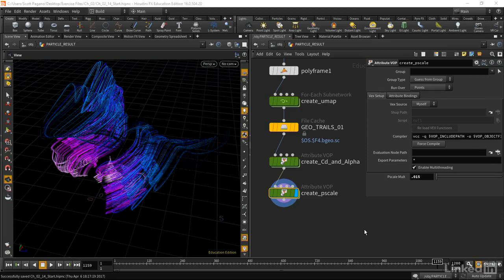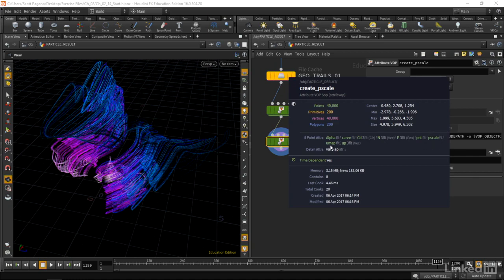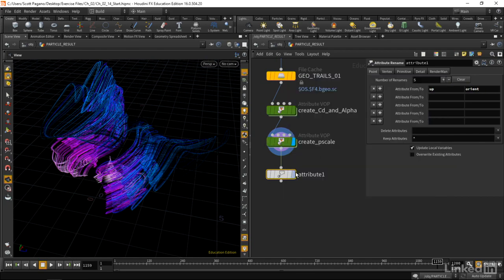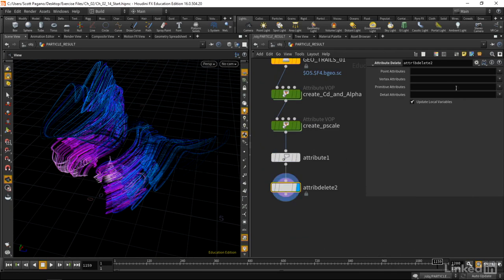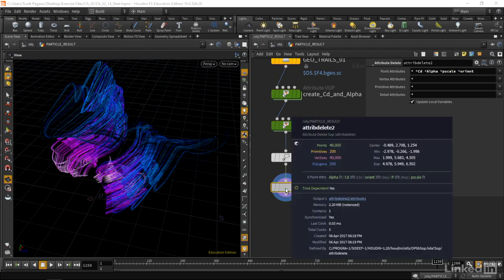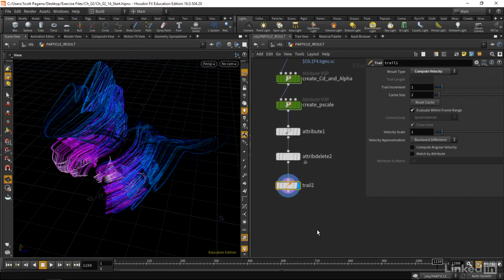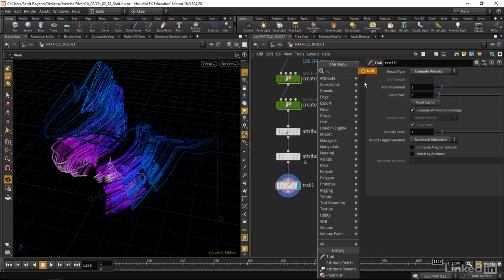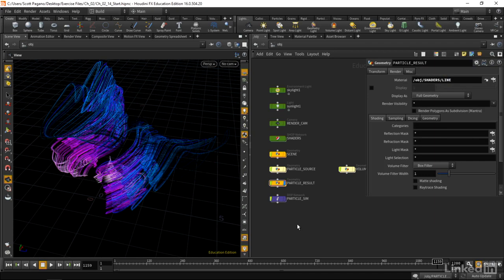029 Final prep